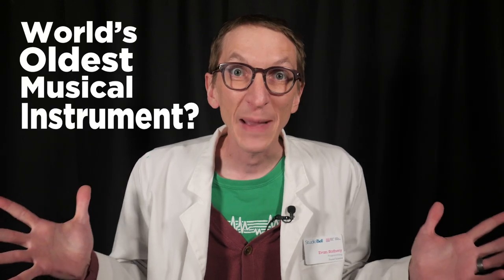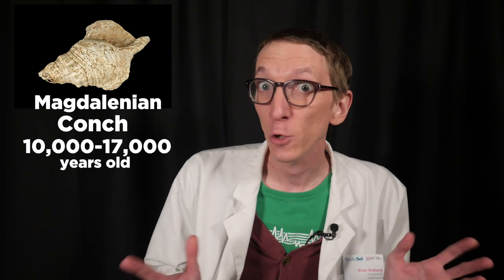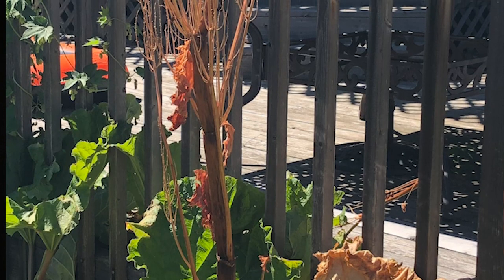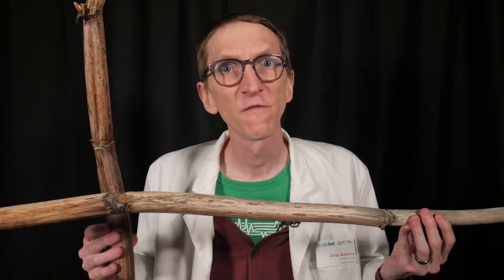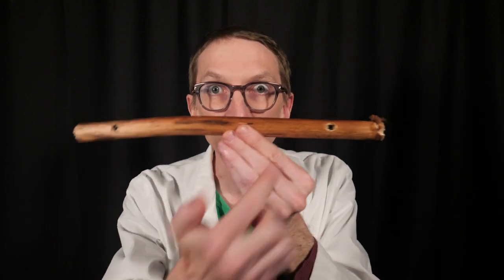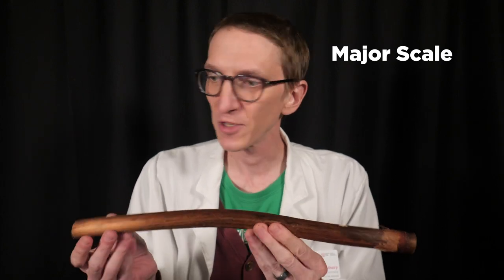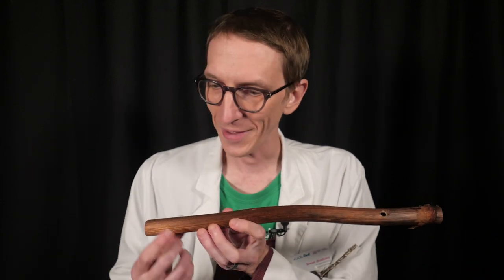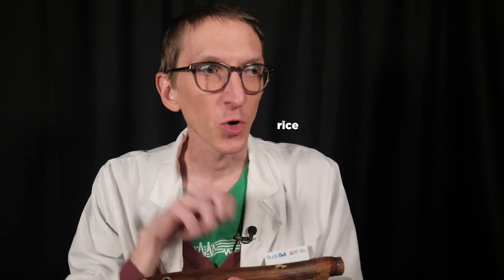NMC Learning at Home: World's Oldest Instrument?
What is the world's oldest Instrument? We'll probably never know, but that won't stop us from exploring the possibilities. In this video, Evan the Educator makes a simple flute from a stalk of rhubarb. Learn to make one for yourself!

0:00 Introduction
0:28 Ancient Instruments
1:30 Design
1:44 Rhubarb
3:02 Holes
4:00 Build a Flute
5:54 Technique
6:29 Conclusion